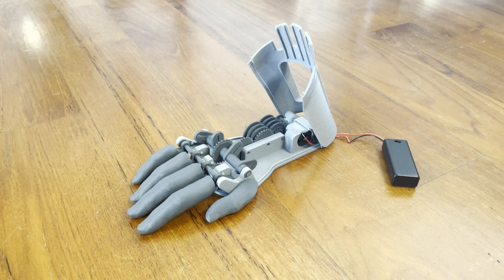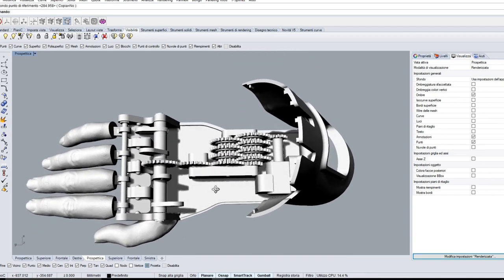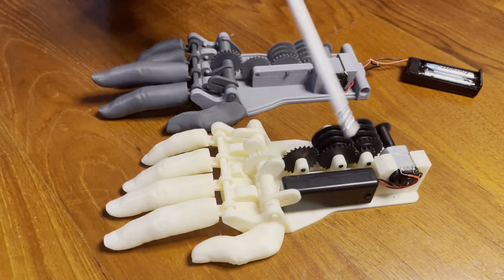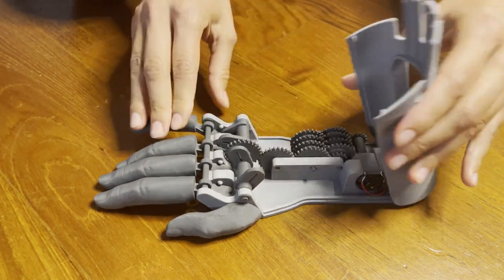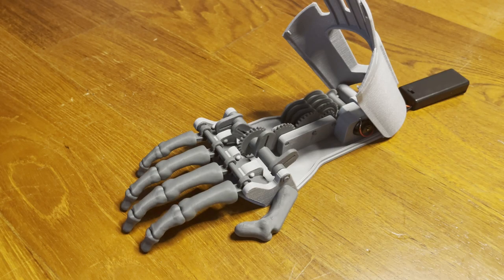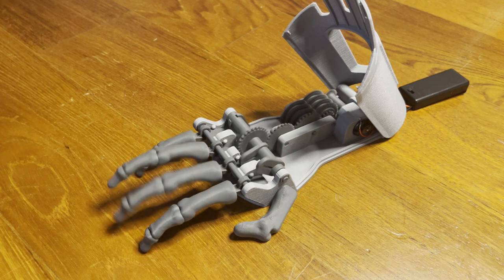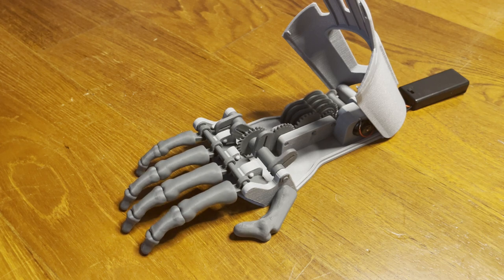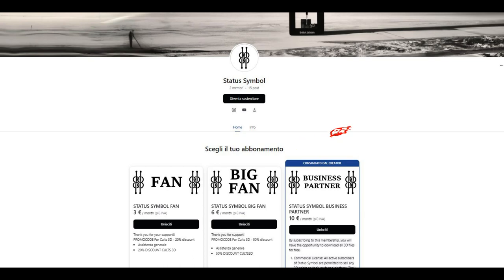3D Printed Automata Hand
[BATTERY HOLDER]

[3V MOTOR]

Today, we are thrilled to introduce you to an intriguing gadget that will revolutionize your world of entertainment and innovation. Are you ready to discover the future of fun automation? Well, get ready to dive into the magic of our "Finger-Waiting Simulator!"

🤖 What Is the Finger-Waiting Simulator? 🤖

The Finger-Waiting Simulator is an extraordinary creation that emulates finger movement during moments of waiting. Whether you're a tech enthusiast, a fan of fun gadgets, or just looking for an innovative pastime, you're in the right place!

✨ What Makes This Gadget So Special? ✨

Unique Design: Our Finger-Waiting Simulator is one of a kind. Its sleek construction and intelligent design make it an outstanding addition to any gadget collection.

Accessibility: We've made this project accessible to everyone! 90% of the components are 3D printable, which means you can create your custom Finger-Waiting Simulator right at home.

Easy Assembly: Assembly instructions are clear and easy to follow, with a touch of DIY challenge for enthusiasts.

Endless Fun: Use the Finger-Waiting Simulator to relax, entertain yourself, or even surprise your friends and family. It's a versatile gadget that will spark your creativity.

If you're passionate about technology, DIY, and fun gadgets, this is the place for you!

Thank you for joining us today. We hope our Finger-Waiting Simulator adds a touch of magic to your day. See you soon! 🌟